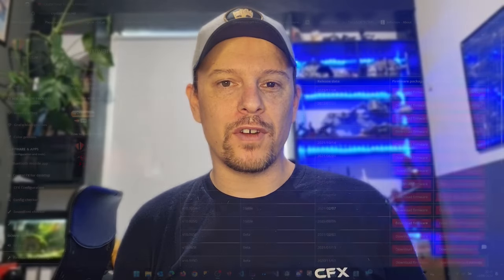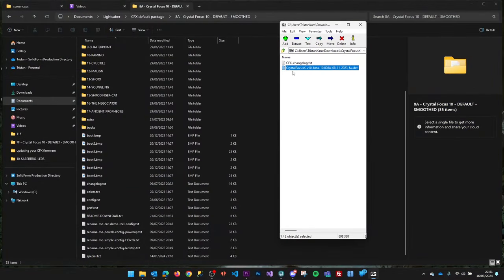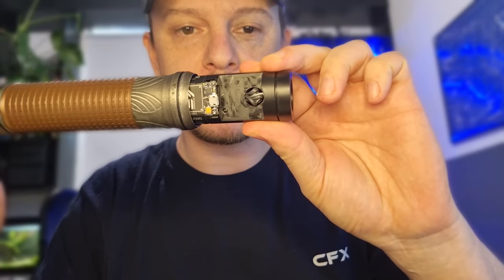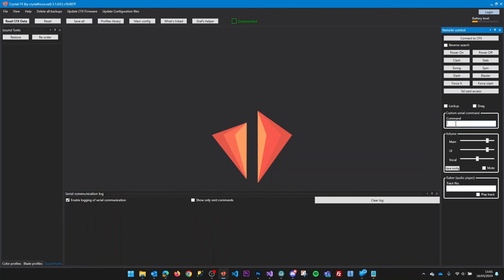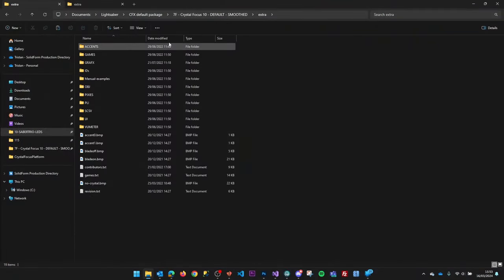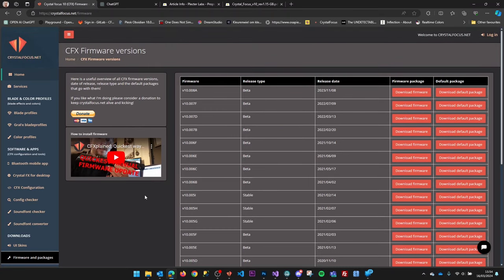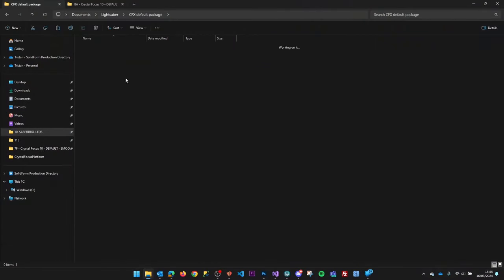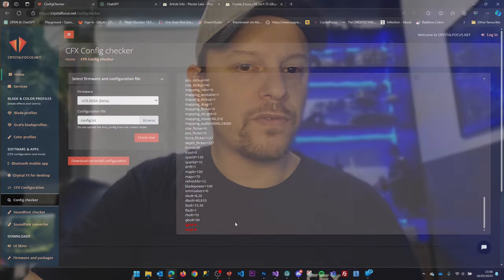How to update your Crystal Focus 10 (CFX) firmware. Update any CFX saber within minutes!